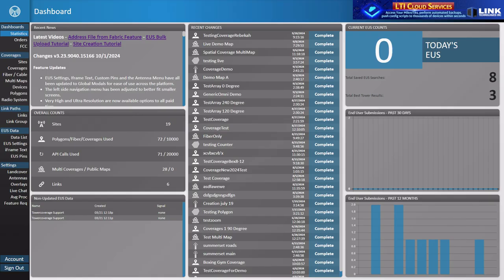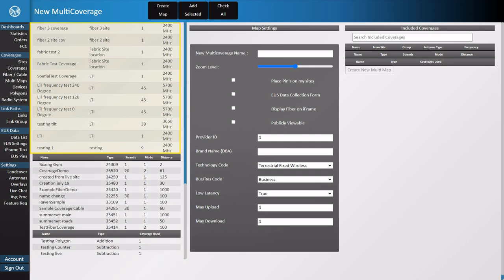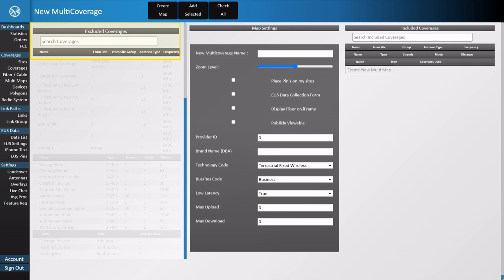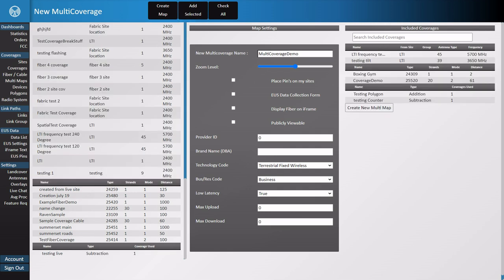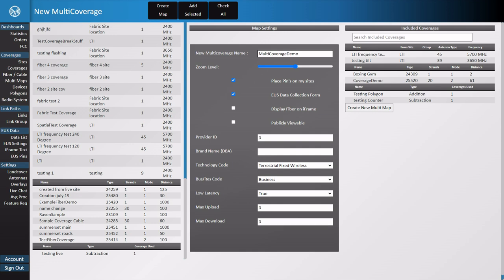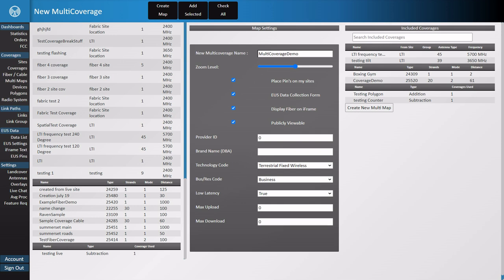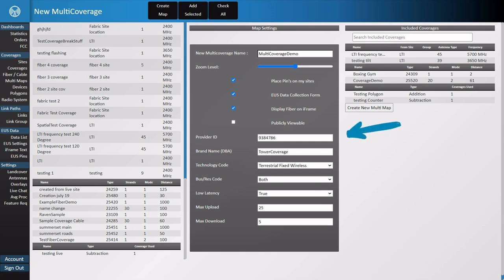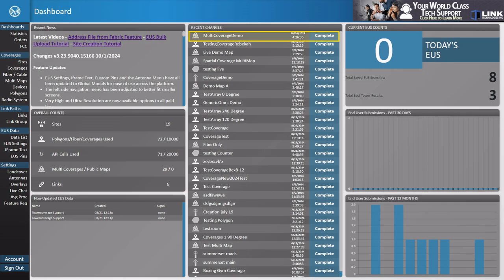Creating a Multi Map - Update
Learn How to Create a Multi-Map on TowerCoverage.com.